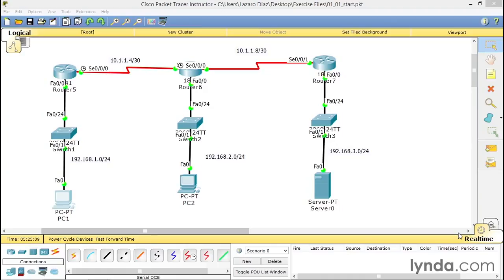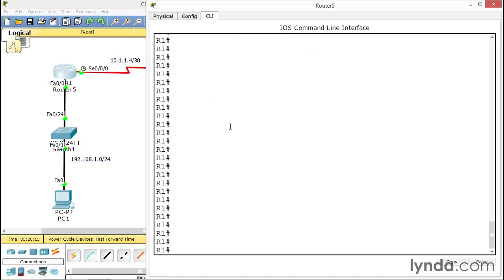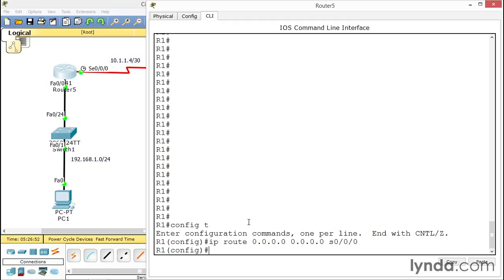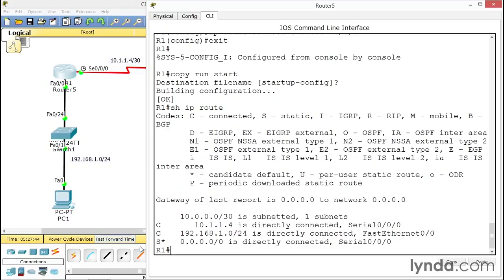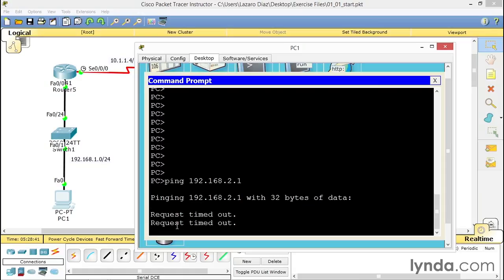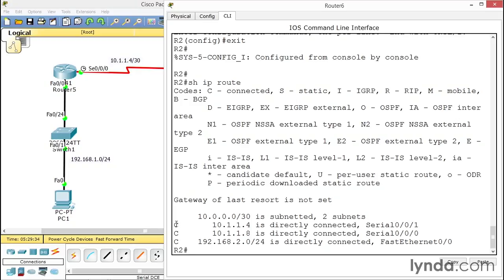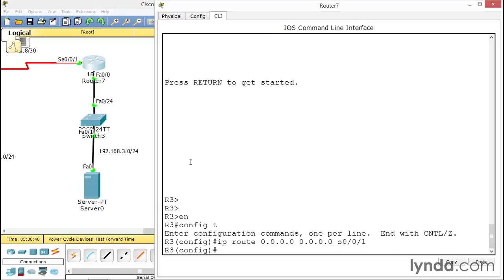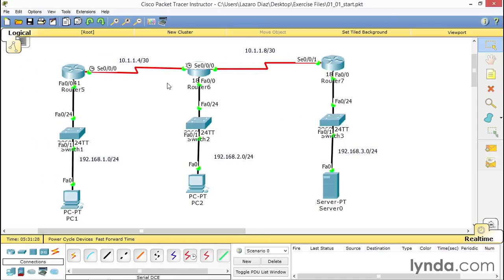Cisco-Routing Understanding and configuring default routes part 7